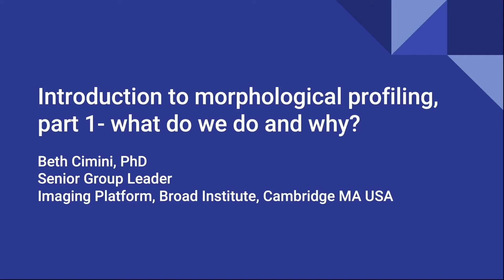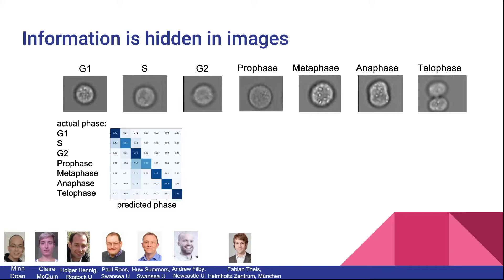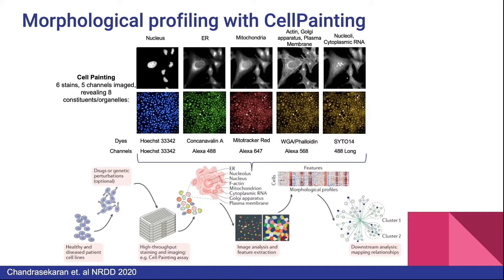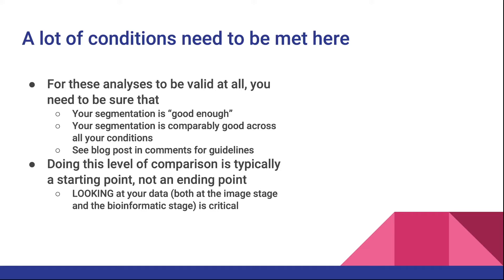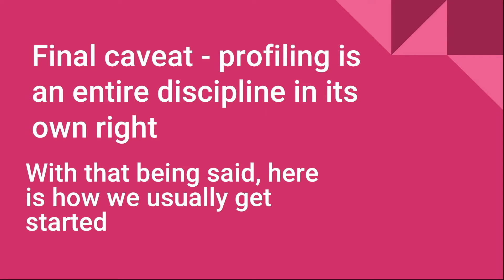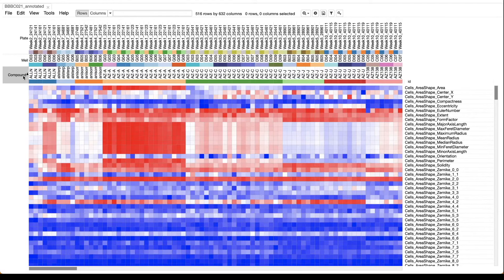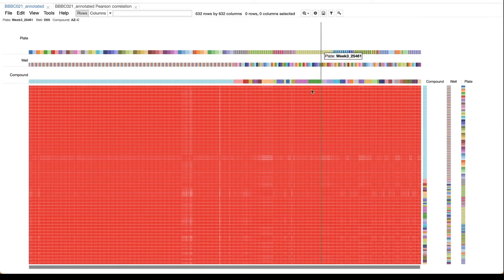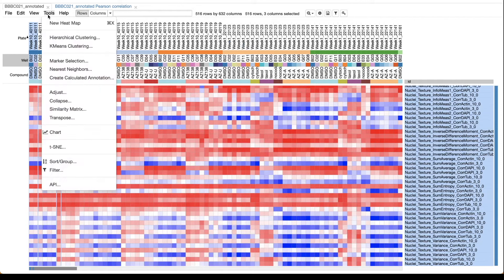The beginner's guide to morphological profiling (Morphological profiling, part 1)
An introduction to the ideas of morphological profiling, as well as exactly what data we use to do it (and why).

Helpful links (for both videos):
The written tutorial, including all the data shown in parts 1 and 2
The "Dinosaurus Dozen", aka why you should always directly examine your data in addition to doing high-level exploration in tools like this
The original paper describing the data set used in both videos
The paper describing Cell Painting discovering novel pathway biology (video 1)
A recent review on what Cell Painting and other phenotypic drug discovery methods can do